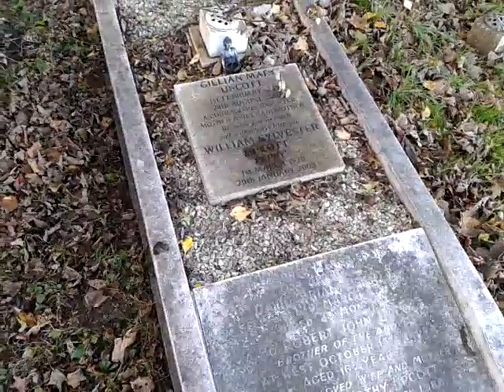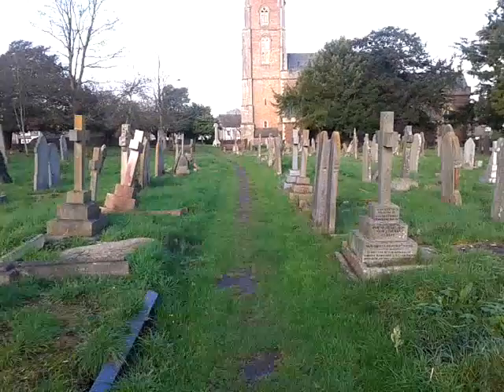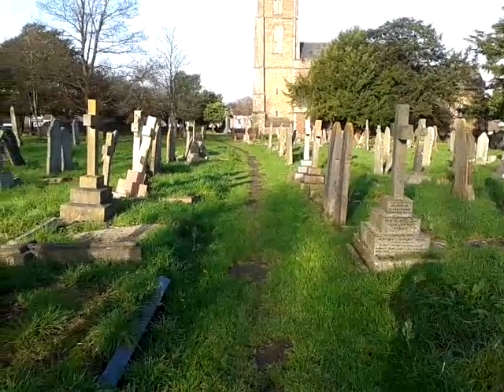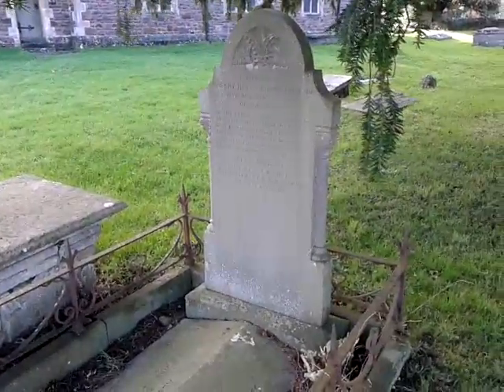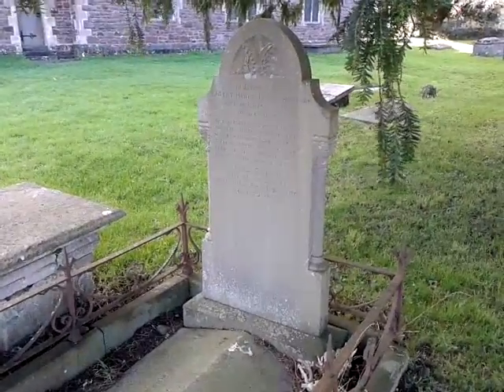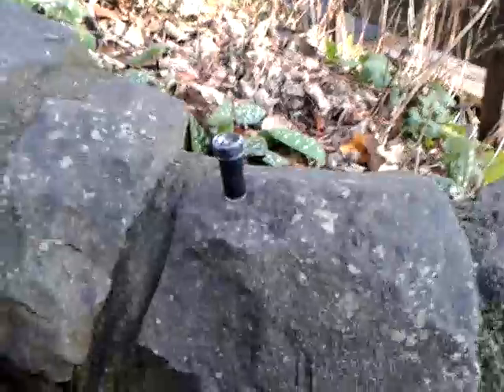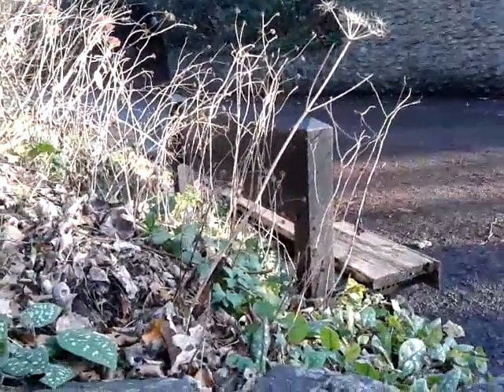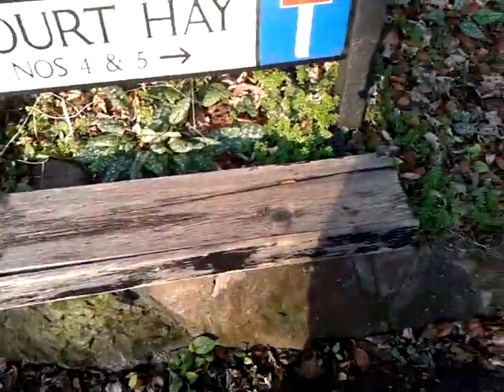Church micro gordano (multi geocache)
My 246th geocache find, and without doubt the most enjoyable cache ive ever done! Loved it.